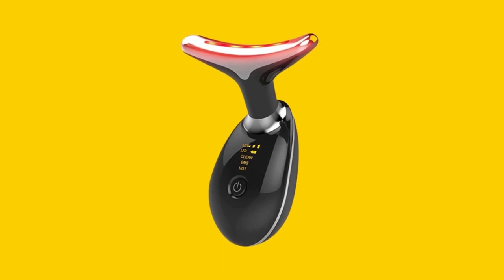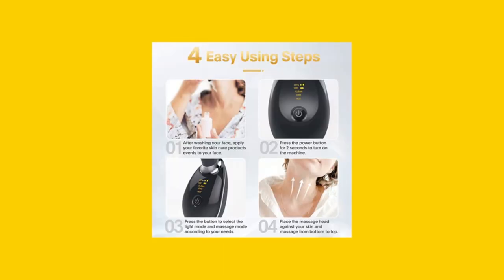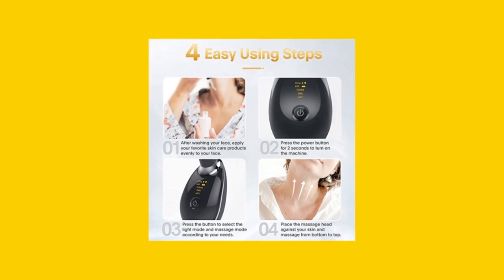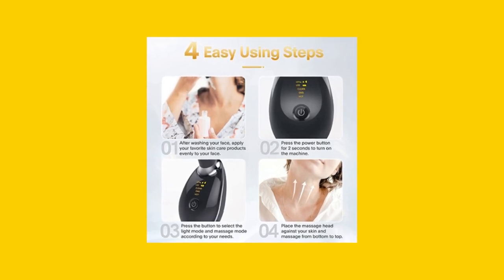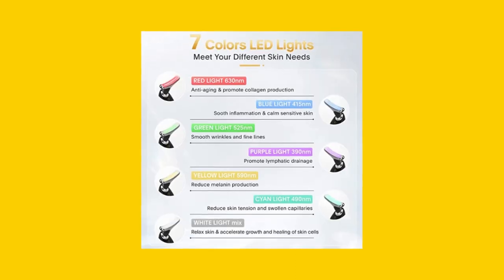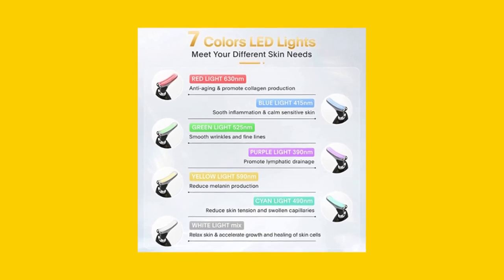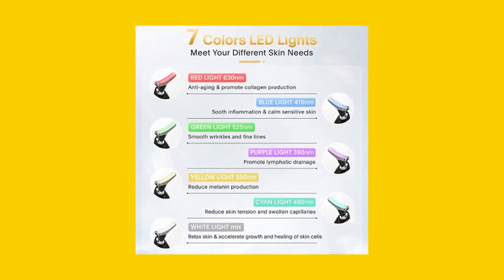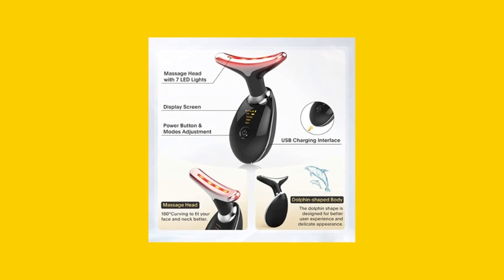3 Things You Need to Know Before Buying the LOUDYKACA Red Light Therapy Device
If you're considering purchasing the LOUDYKACA Red Light Therapy device, there are a few things you should know before making your decision. In this buying guide, we'll cover three important factors to consider when evaluating this product.

First, it's important to note that the LOUDYKACA device is designed for use on the face, neck, arms, and shoulders. If you're looking for a device that can be used on other parts of the body, such as the legs or back, this may not be the best option for you. However, if you're primarily interested in improving the appearance and health of your facial skin, the LOUDYKACA device may be an ideal choice.

Second, the LOUDYKACA device works best when used with a cream or lotion. This is because the red light therapy helps to increase the absorption of these products, which can enhance their effectiveness. If you don't currently use a cream or lotion as part of your skincare routine, you may want to consider incorporating one into your regimen before using this device.

Finally, it's worth noting that charging the LOUDYKACA device may require some attention. The device comes with a USB charging cable that must be plugged into a power source, such as a computer or wall adapter, to charge. It's important to follow the manufacturer's instructions carefully to ensure that the device charges properly and is ready to use when you need it.

Despite these considerations, many users find that the LOUDYKACA Red Light Therapy device is an effective and user-friendly addition to their skincare routine. Its seven LED light modes, compatibility with creams and lotions, and sleek design set it apart from many competing products. In addition, the device has received positive reviews from many customers, who praise its effectiveness in reducing fine lines and wrinkles, improving skin elasticity, and rejuvenating their skin's appearance.

When evaluating the LOUDYKACA device or any other skincare product, it's important to consider factors such as product features, benefits, and effectiveness, as well as customer reviews, warranty, and after-sales service. By doing your research and carefully considering your skincare needs and preferences, you can make an informed decision about whether the LOUDYKACA Red Light Therapy device is the right choice for you.

Experience the transformative power of the LOUDYKACA Red Light Therapy Device and unlock the secret to flawless skin today!